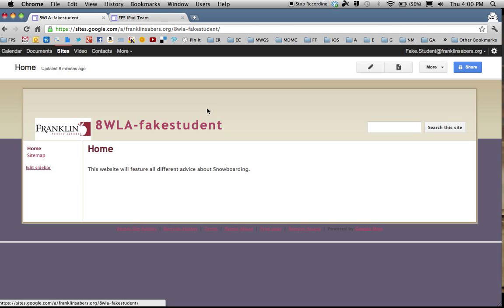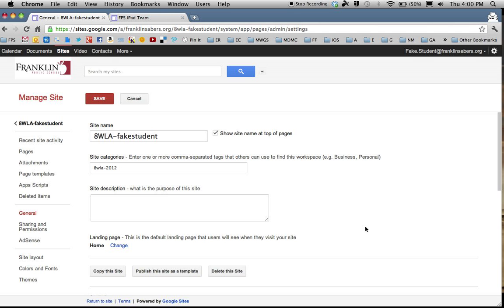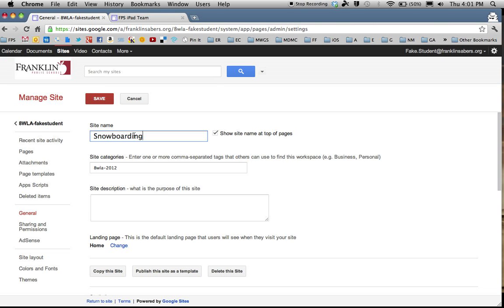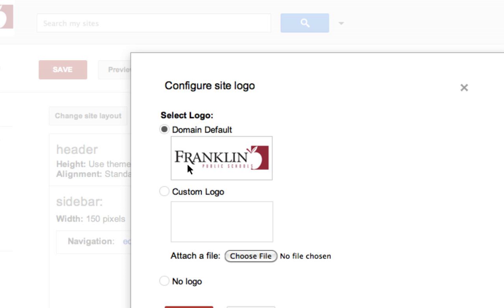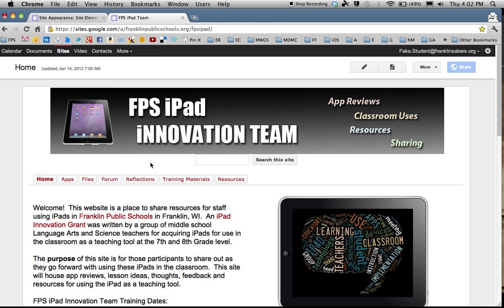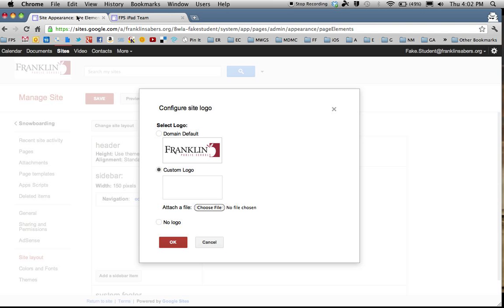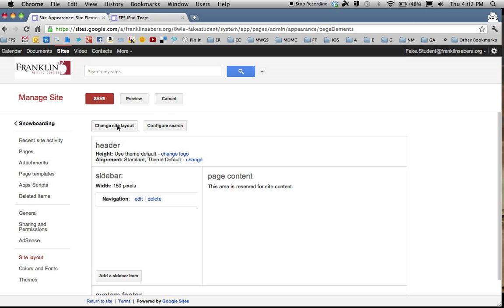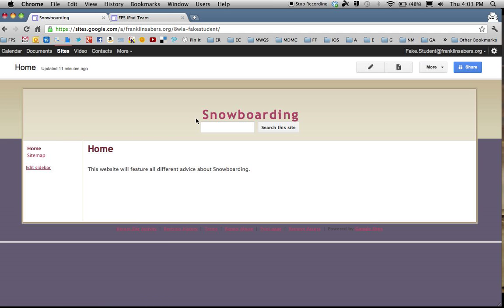GSites5 - Change Header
This video shows how to customize the header of your Google Site.